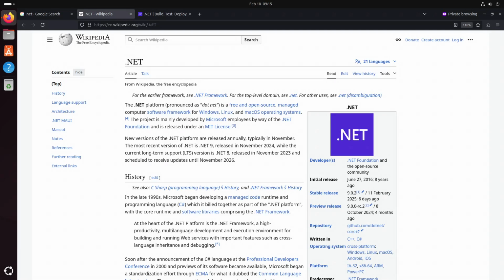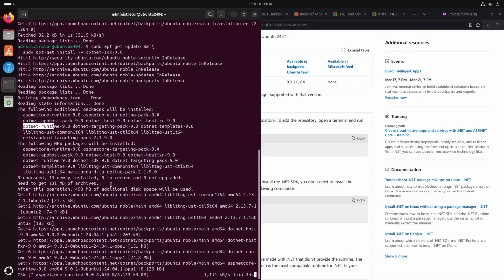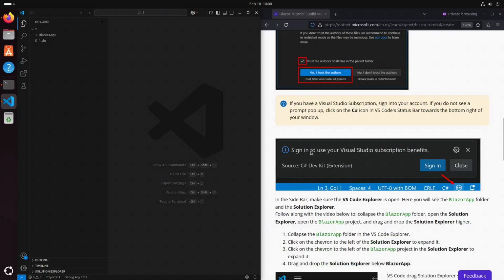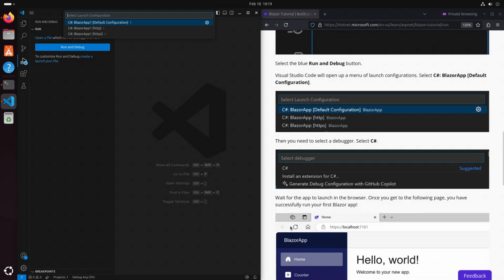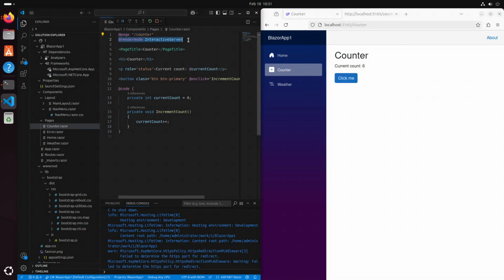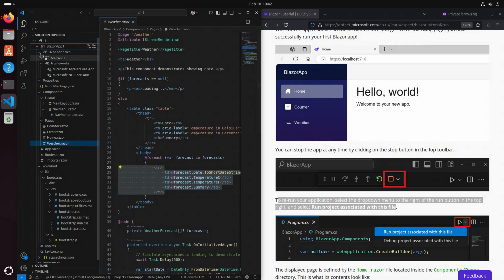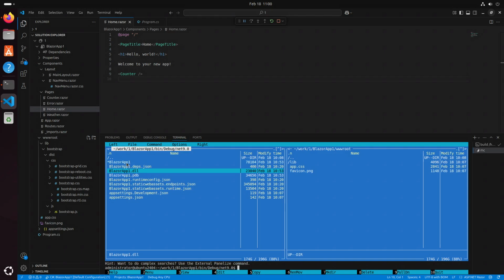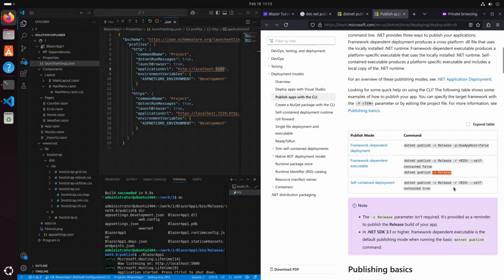Ubuntu 24.04 .NET 9 ASP.NET Core how to install and use tutorial - February 2025 - 55332f0e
Tutorial about how to create and run in production web apps. Using the Microsoft .NET 9 ASP.NET Core web app framework.